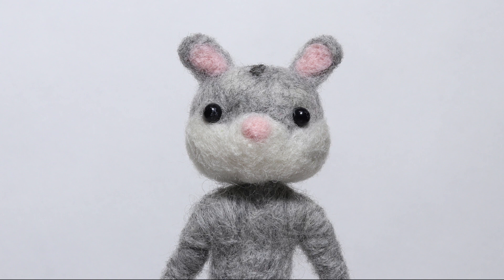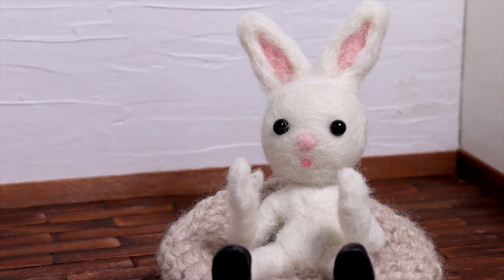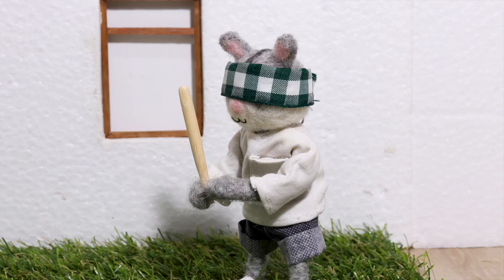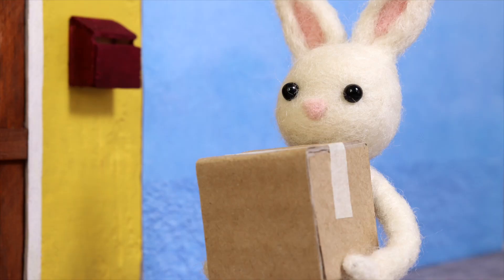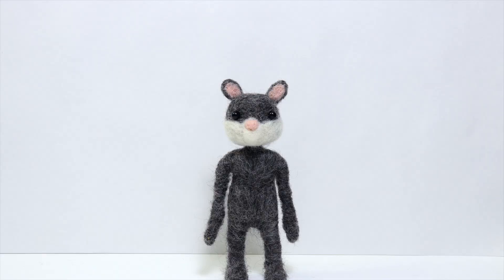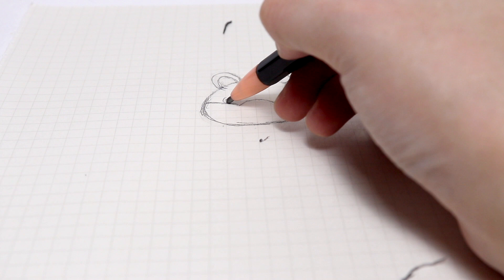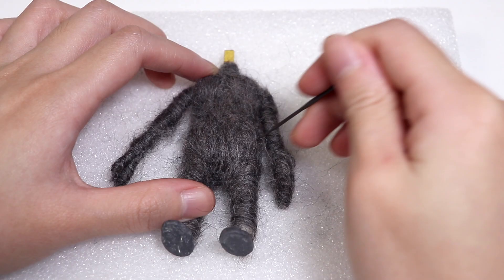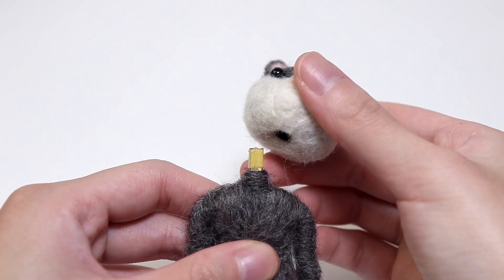Make your first puppet for stop motion | Skillshare Trailer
Hi Everyone!

For the last few weeks, I’ve been working on my first class for Skillshare and today it’s officially live!

to sign up for a Skillshare Premium Membership, not only will you be able to enroll in my class, but you’ll also gain access to all other classes on Skillshare starting with a one-month free trial.

If you know of anyone else that’d be interested to learn Puppet Making, I’d appreciate if you’d share the link with them too.

Jo Jo

*Skillshare is an online learning community with thousands of classes on everything from business to graphic design to fashion – it’s the Netflix of learning.*

You can watch my previously videos, the link is below.